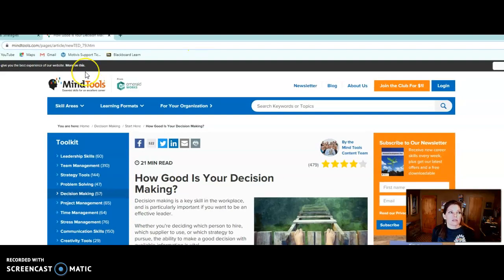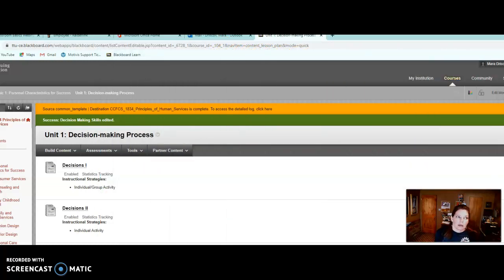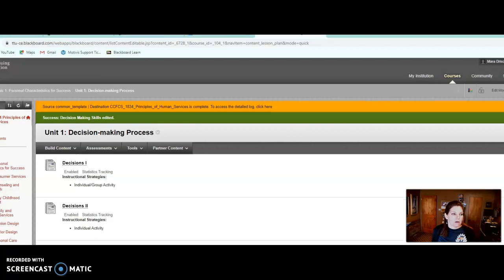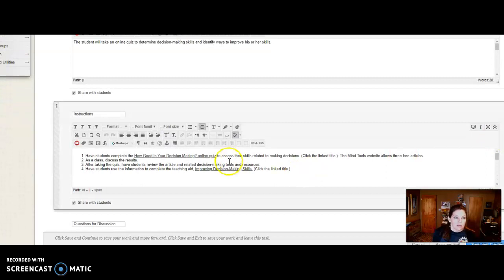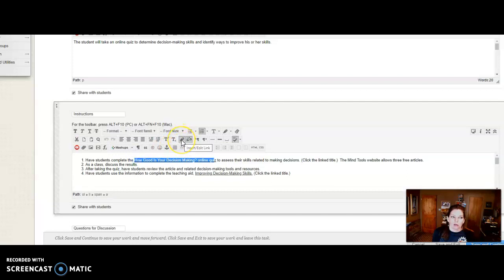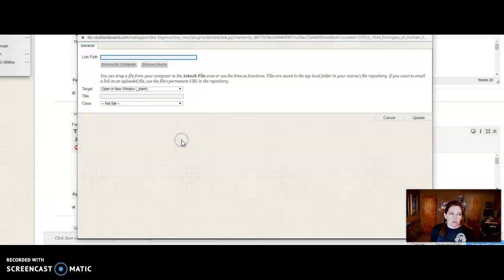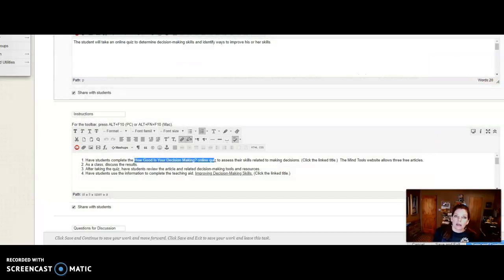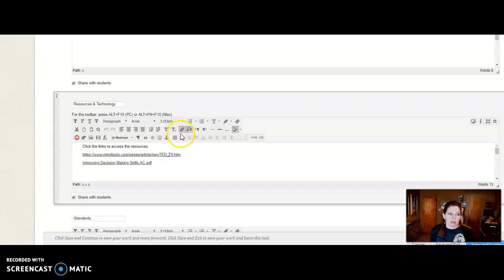Weblinks for Kylee